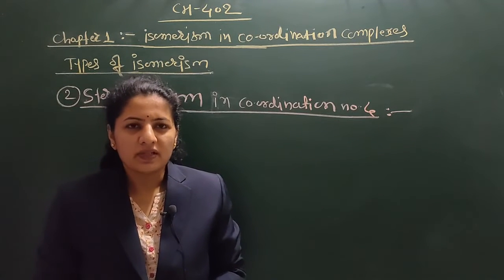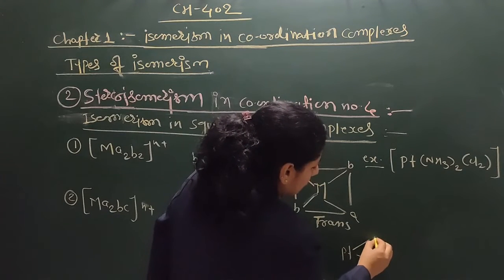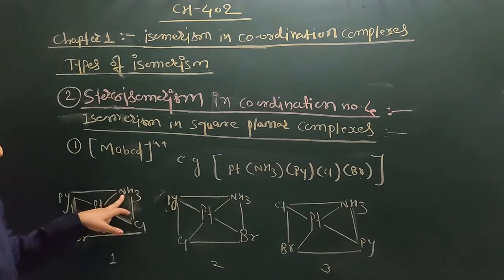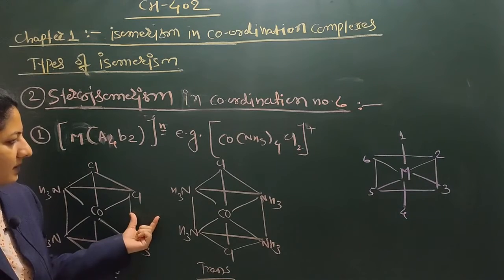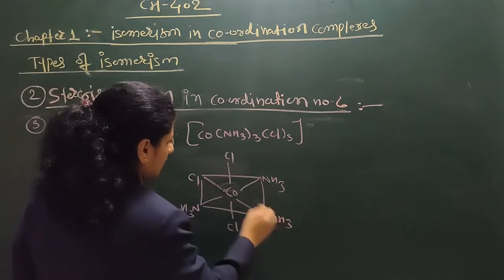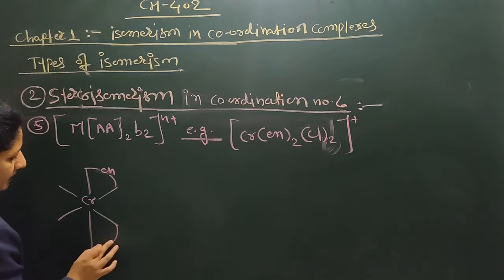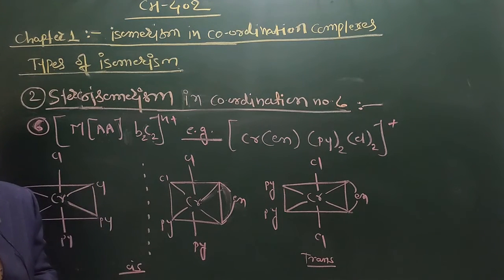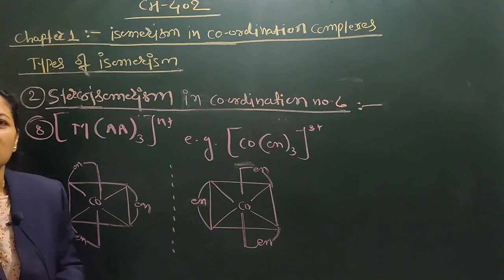S.Y.B.Sc CHEMISTRY(Inorganic)|Sem-IV|CH402 |Dr.R. K.Pawar|Isomerism in coordination compounds|Lec 4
Lecture 04
CHAPTER:  Isomerism in coordination compounds |
Topic: Stereoisomerism in Coordination in Coordination No.4 and 6 |